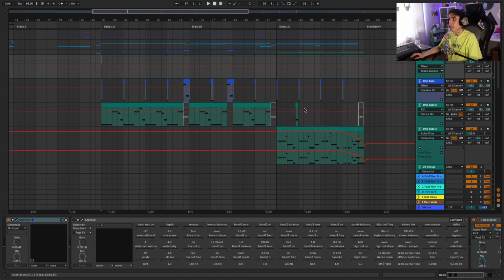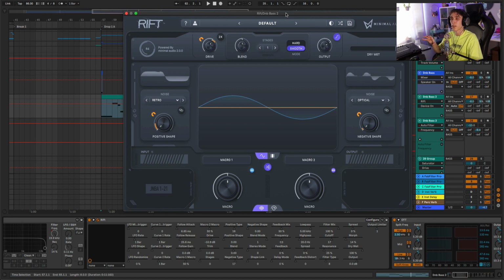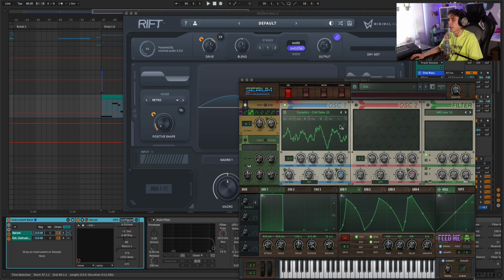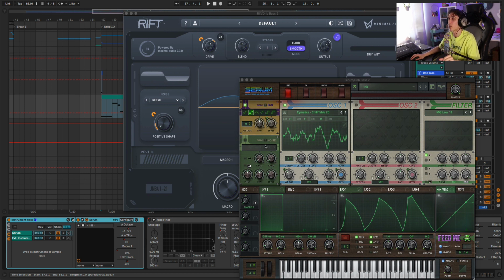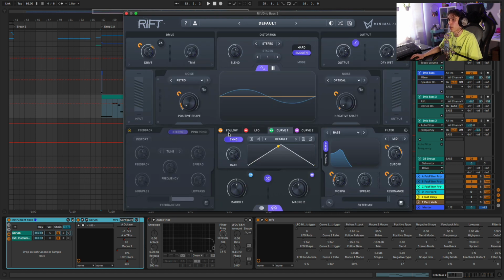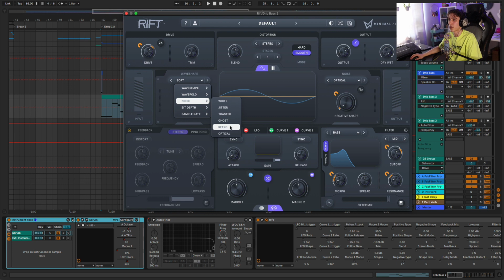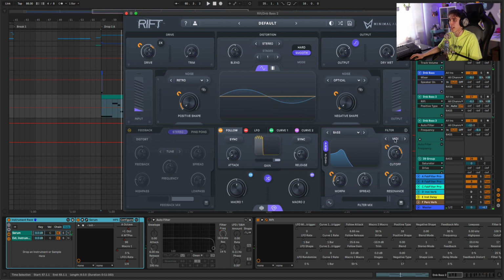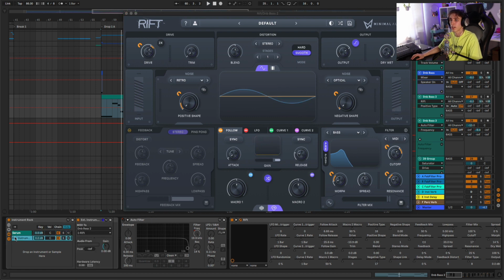INSANE Bass Texture! Rift Sound Design Tutorial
In this Rift tutorial I open up a drum and bass track to show you how to make incredible bass textures. Let's open up my new collab with Kryojen, Ten Feet Tall. The chorus of this track centers around a nice gritty bassline. Almost all the texture comes from Minimal Audio's Rift. This bipolar distortion plug-in has some incredible distortion types to add just the right amount of texture to bass.